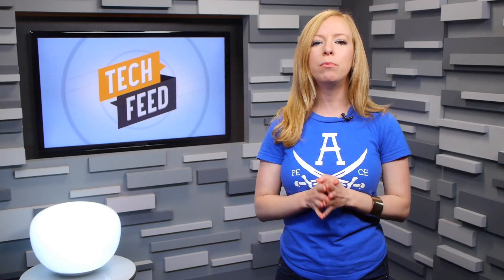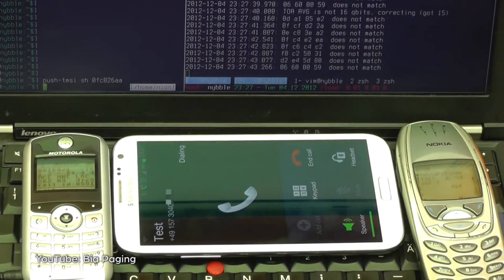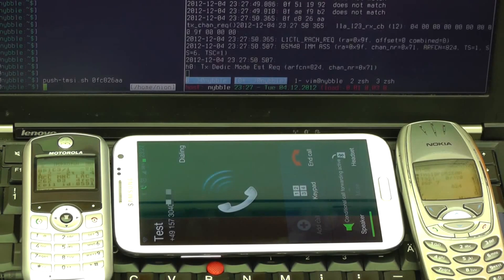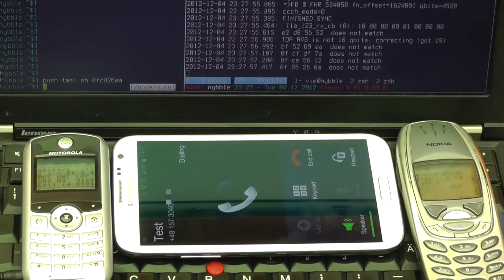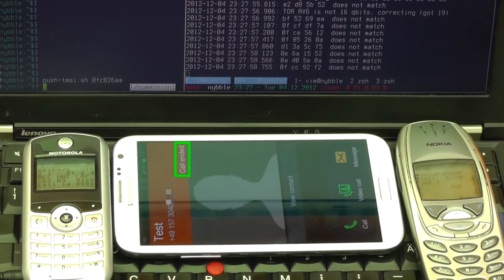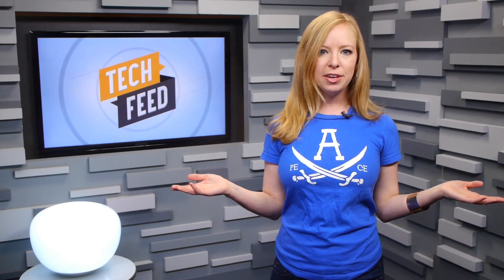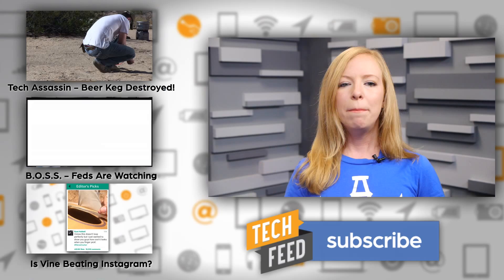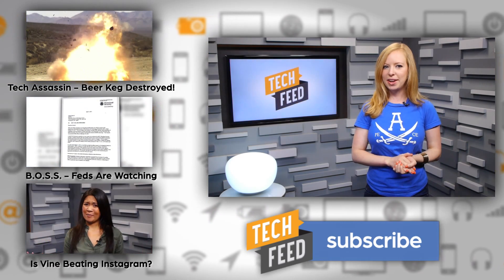Cell Phone Hack Jams Calls and Texts!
Researchers in Berlin have discovered a hack that turns an everyday phone into a "jammer." Annie explains how these jammers can block calls and texts that still travel across the 2G Network, and whether or not you should be concerned.

Host: Annie Gaus
Producer: Lauren Rudser
Associate Producers: Todd Boudreaux, Chastity Vicencio
Editor: Frank Knight